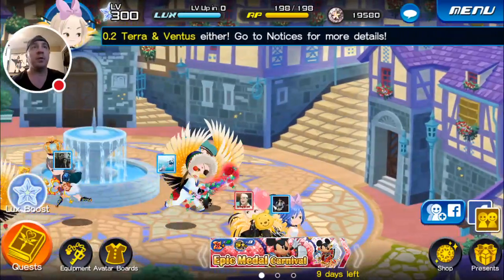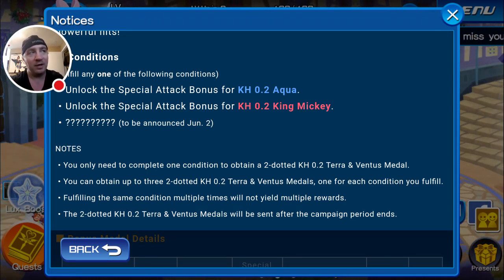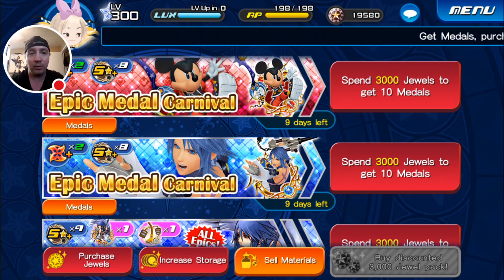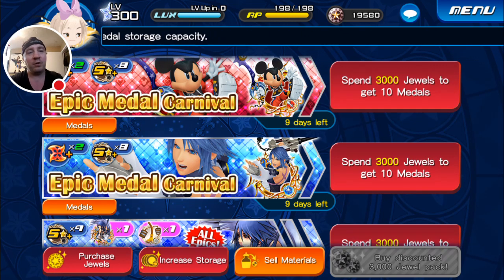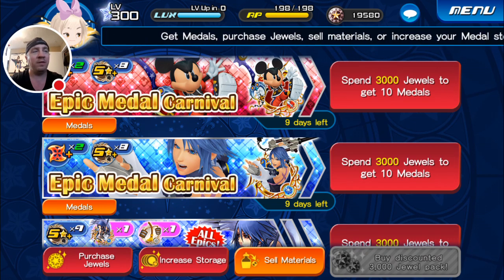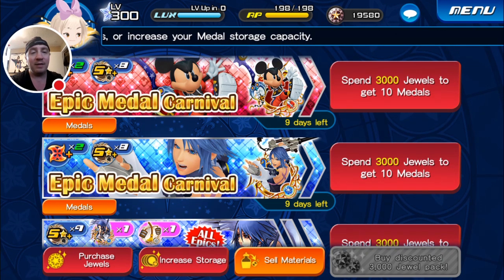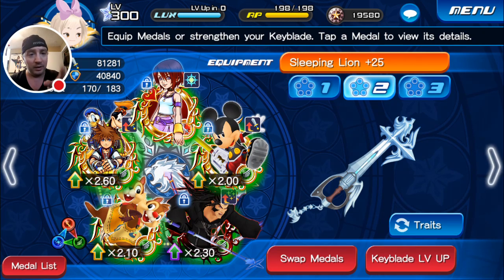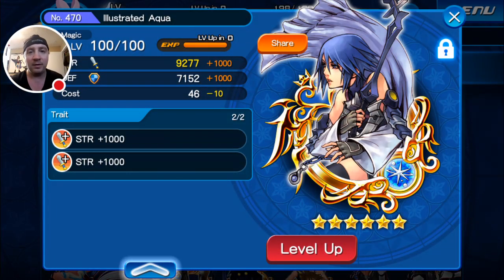Kingdom Hearts Union X: 0.2 Update Talk ~ Save Your Resources!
more 0.2 medals released but save your jewels. Better things are around the corner.